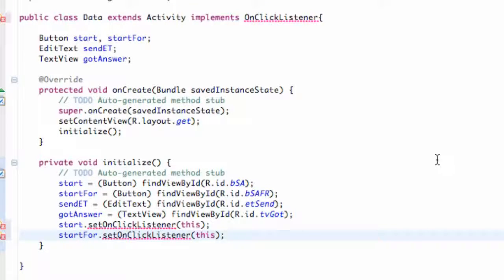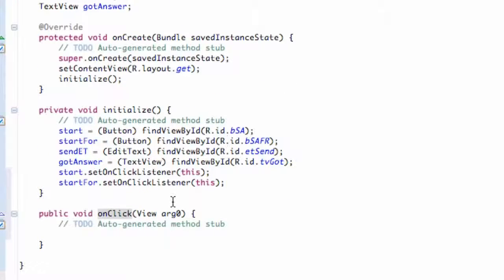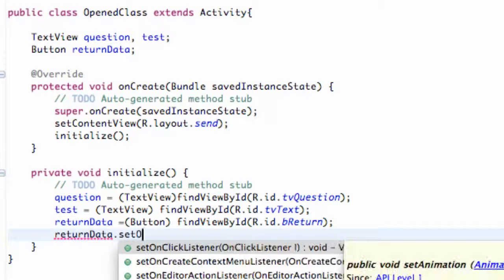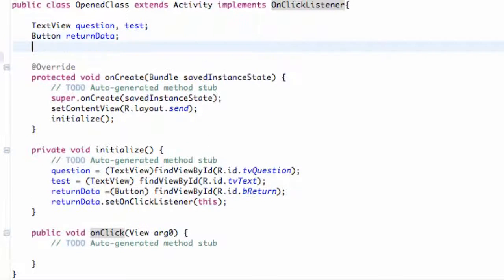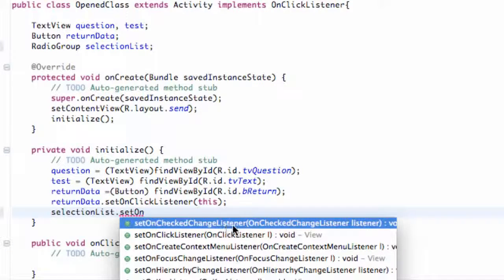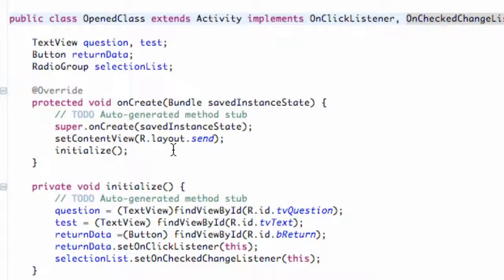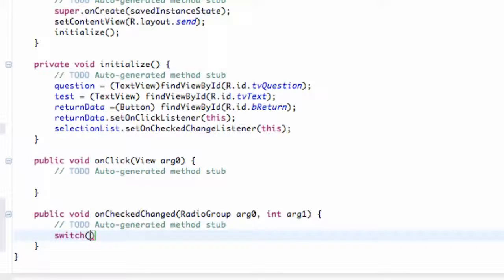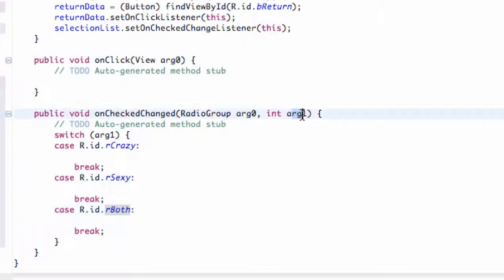Android Application Development Tutorial 46 Set the Radio to the OnCheckedChangeListener Station